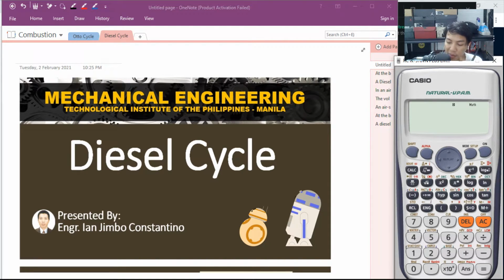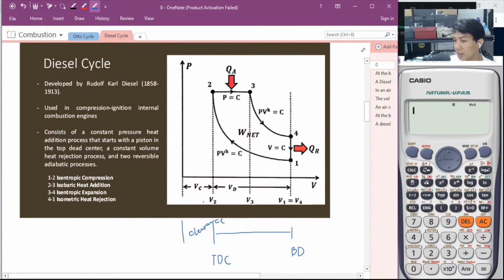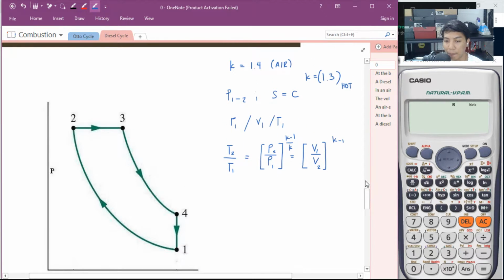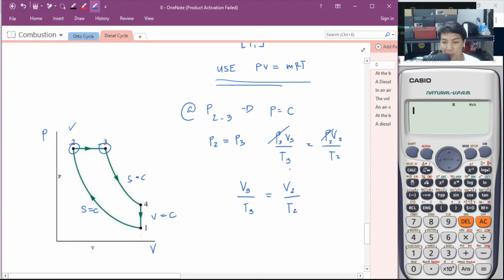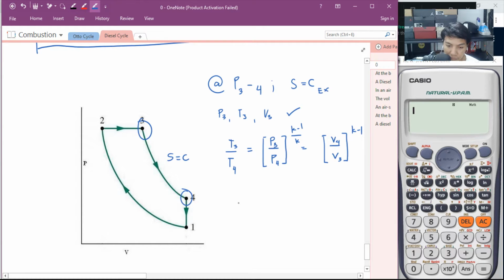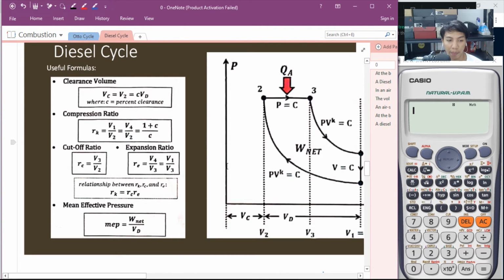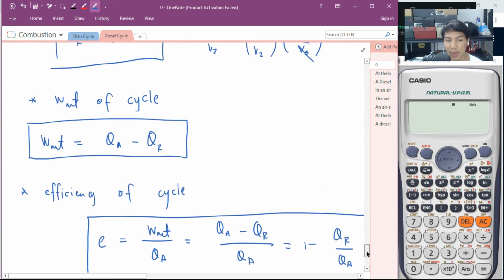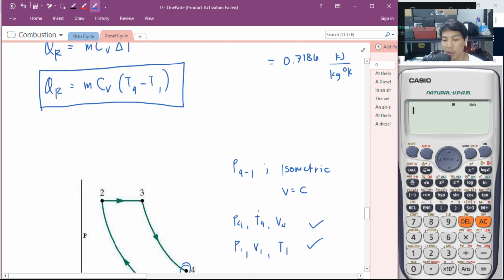Diesel Cycle Discussion